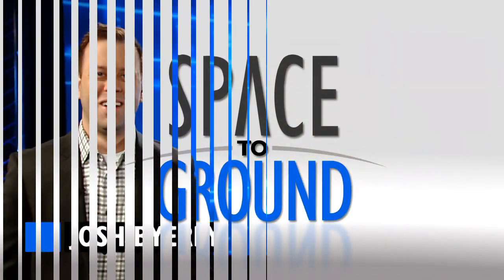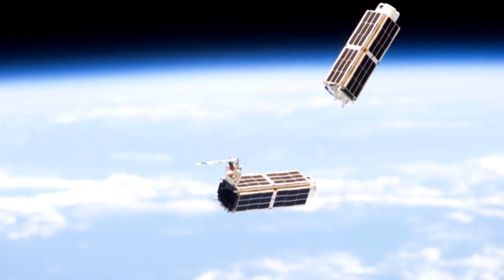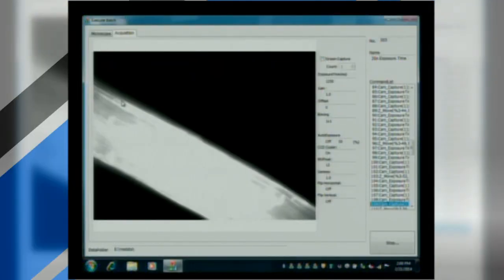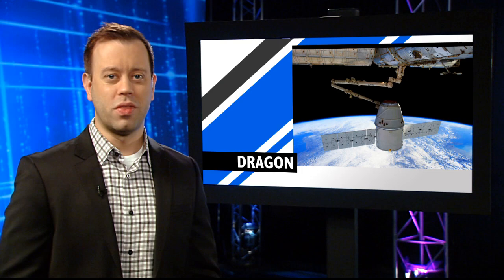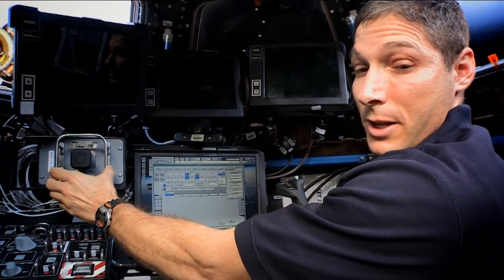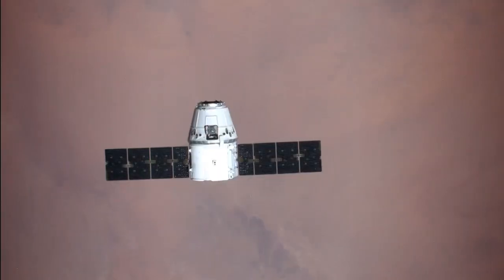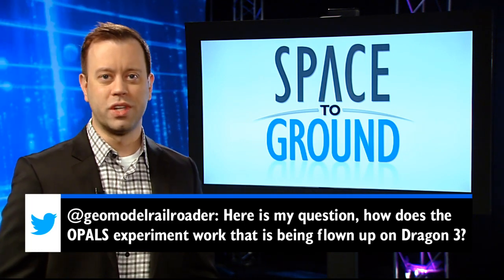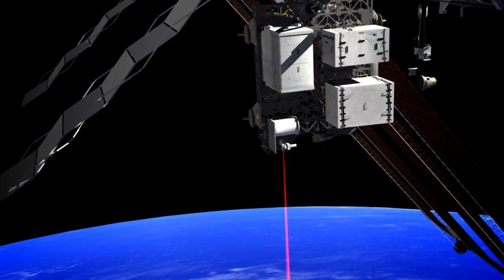Space to Ground - 02/28/14